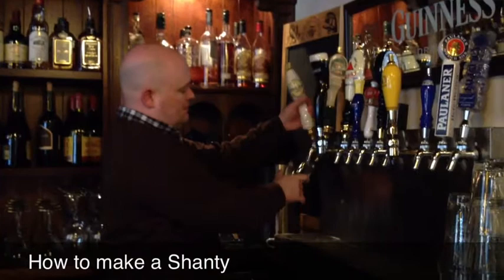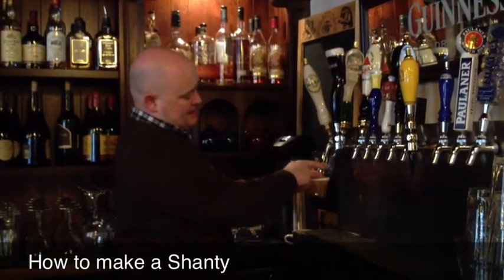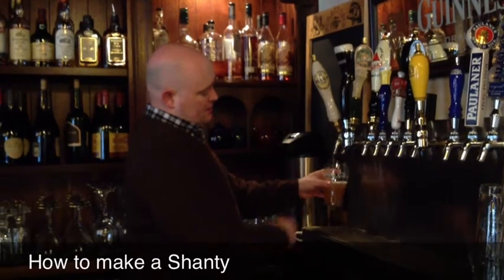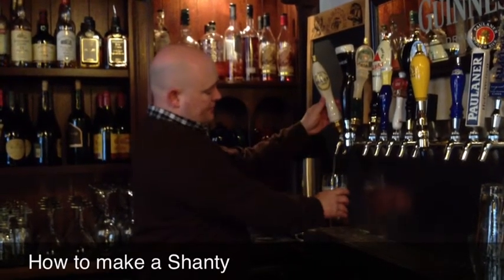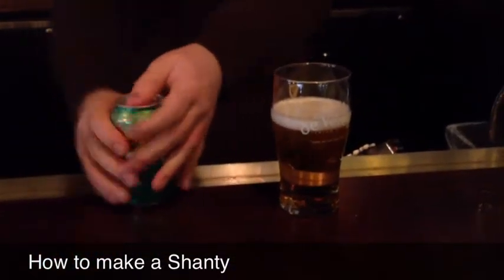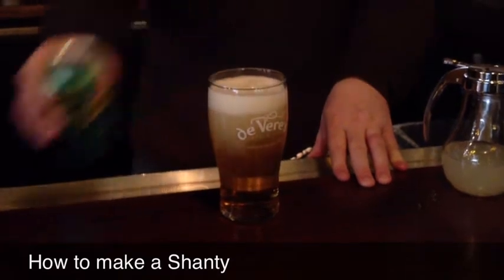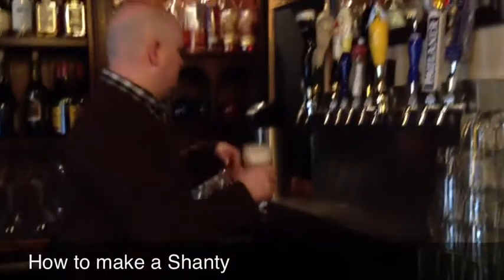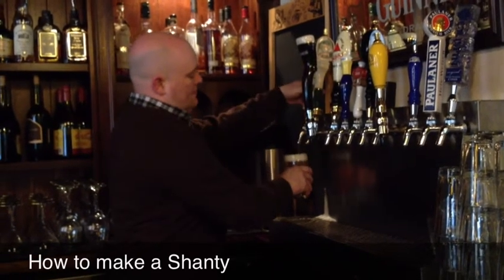How to make a Shanty